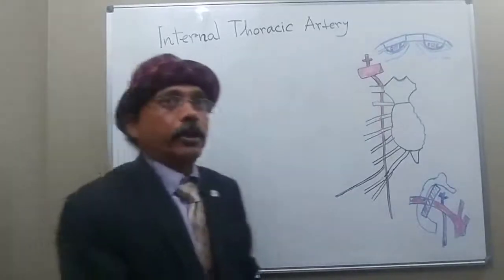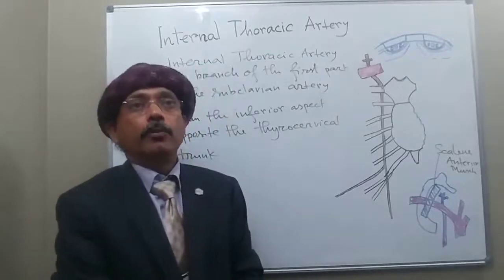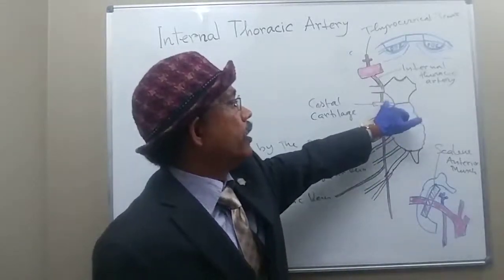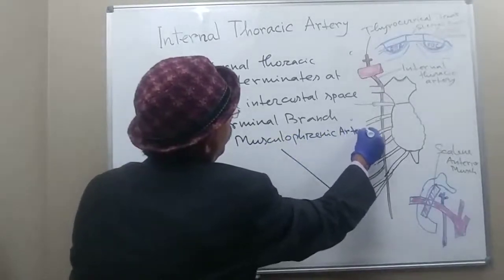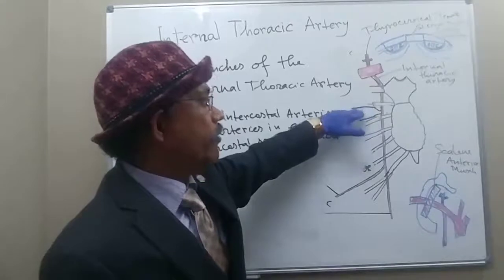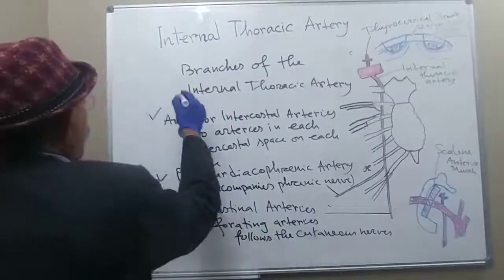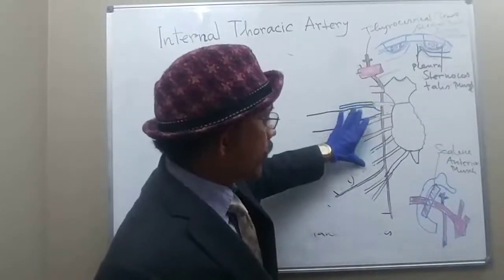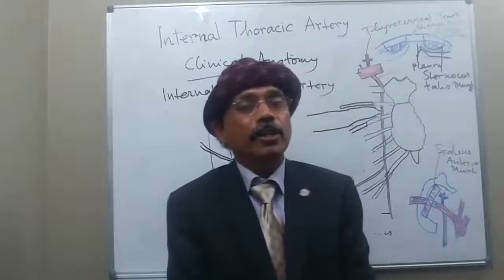INTERNAL THORACIC ARTERY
Origin
Course and Relations
Termination
Branches
Clinical Anatomy